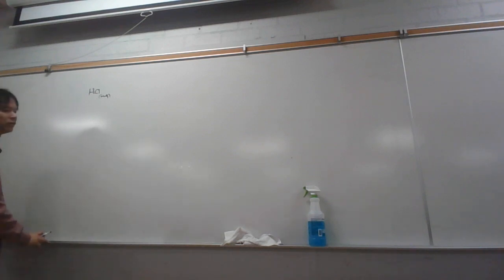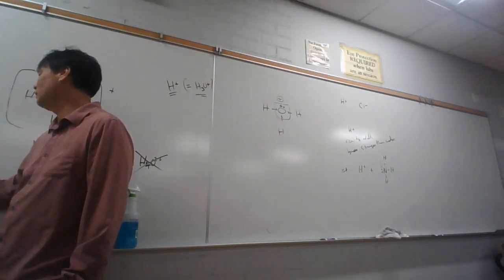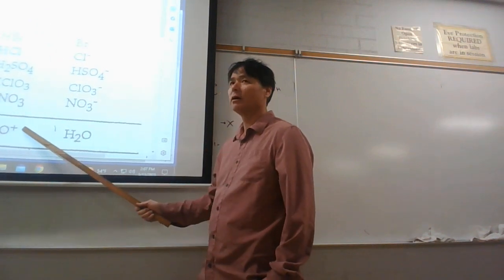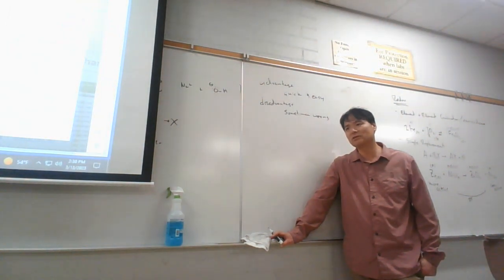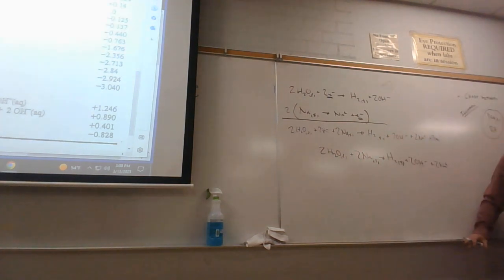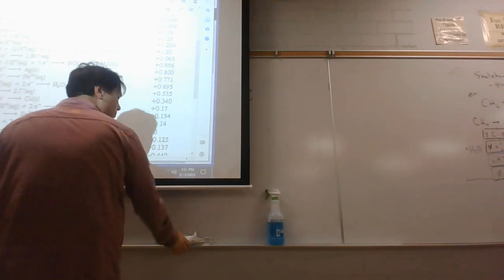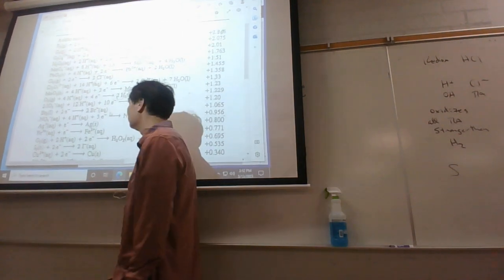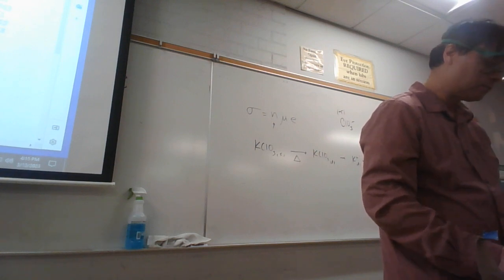Chem 1A 1232 031323